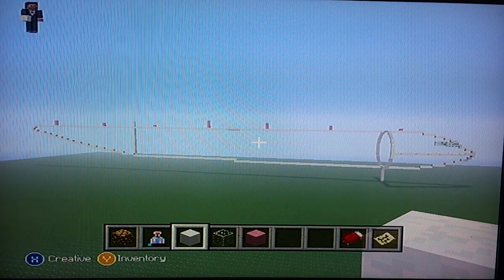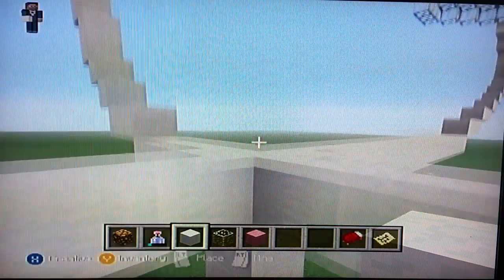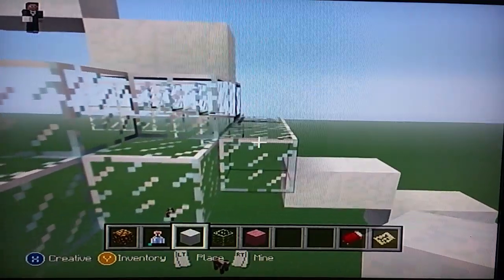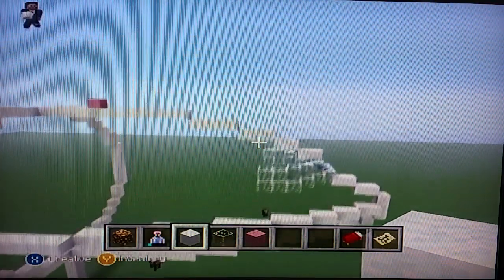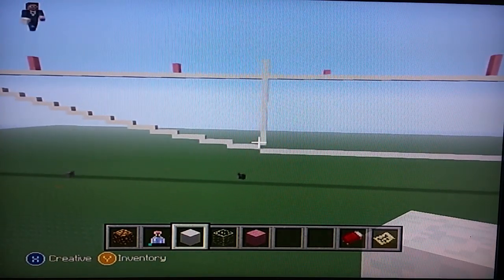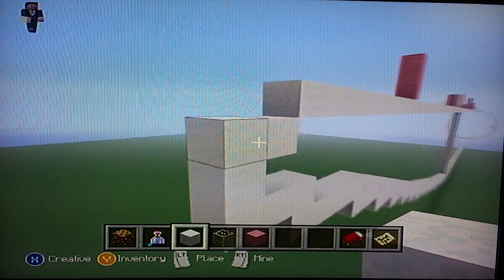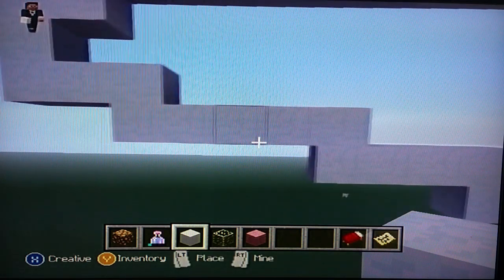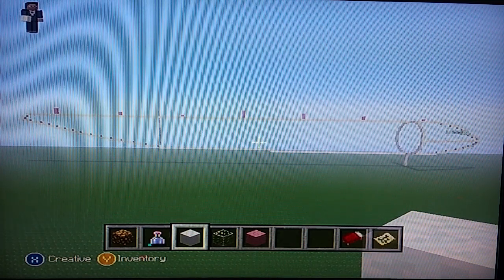Minecraft Airplane Tutorial - Airbus A330-200 pt.1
This is the first part of the Airbus A330-200 tutorial.  It starts with the outline for the body of the aircraft.  This series will comprise of several parts in showing the whole build.